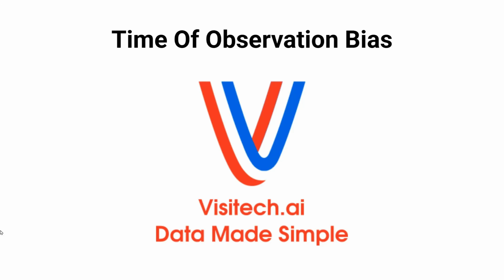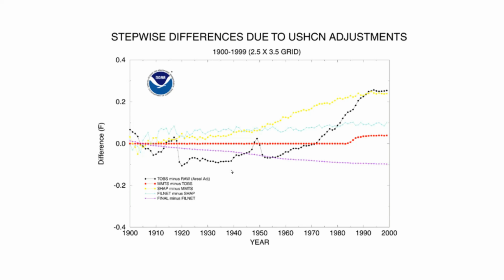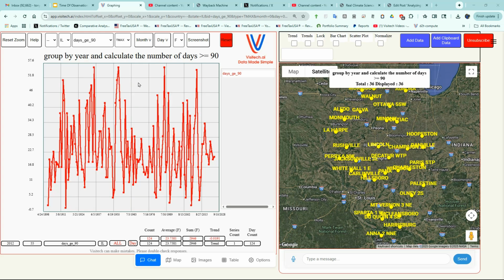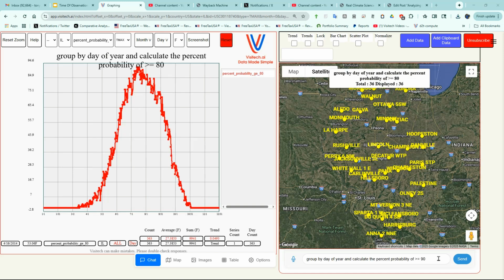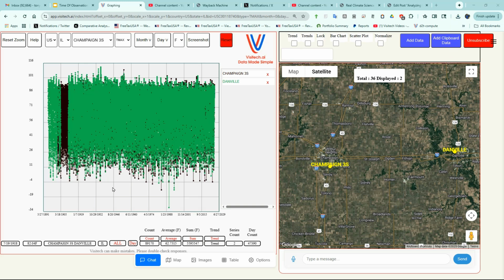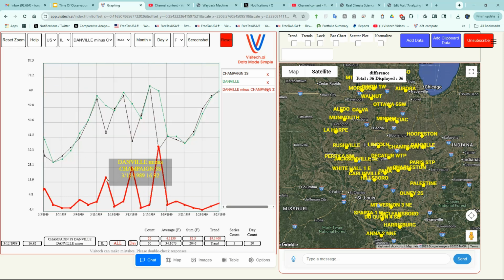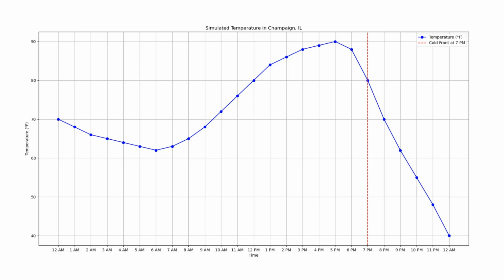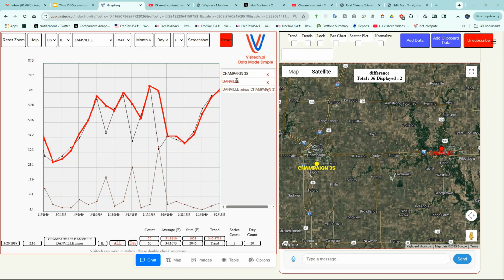Time Of Observation Bias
Time of observation bias affects thermometer records.  In this short video I show how to use visitech.ai to visualize and understand a difficult scientific problem.